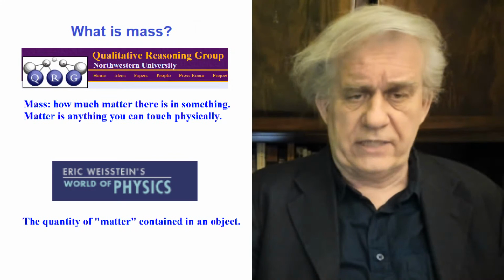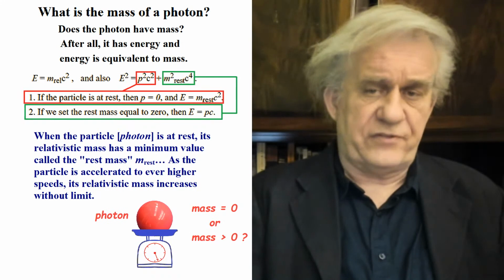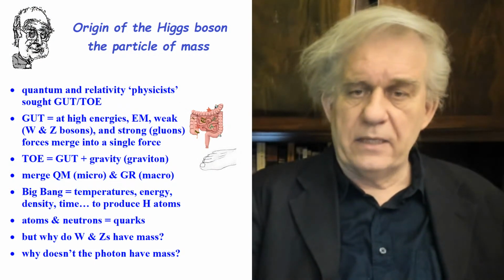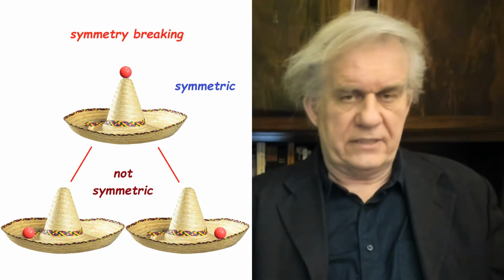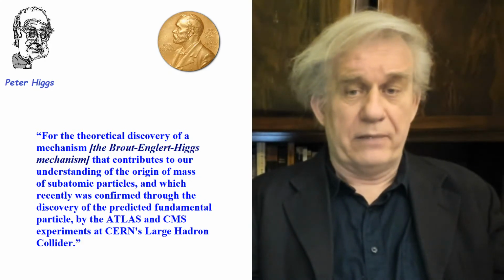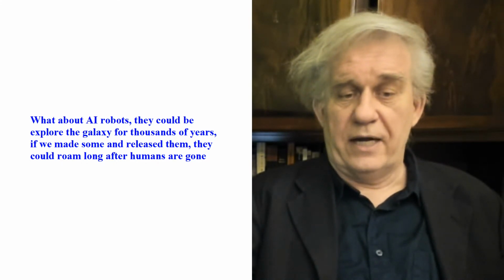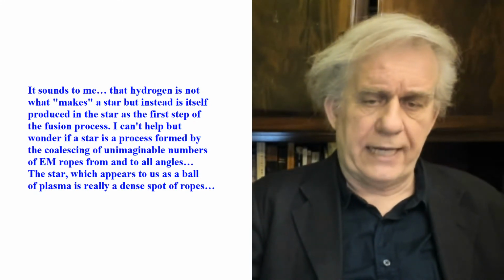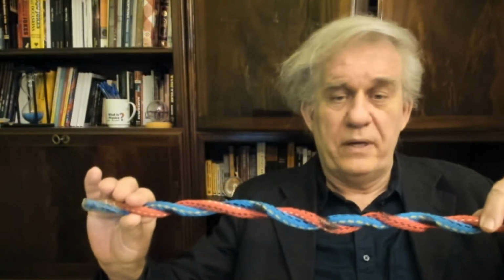💓The God Particle💓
To be broadcast on Sunday, December 6, 2020 @ 19:00 UTC

Peter Higgs is a recent Nobel winner. He won the gold medal for proposing the mechanism by which subatomic particles acquire mass. But what if there aren’t such things as subatomic particles?